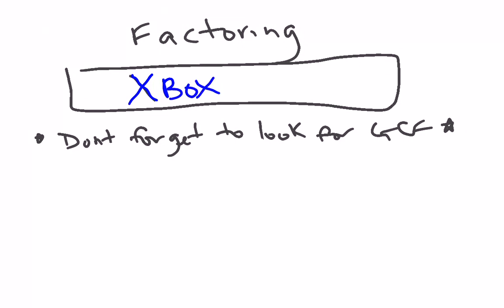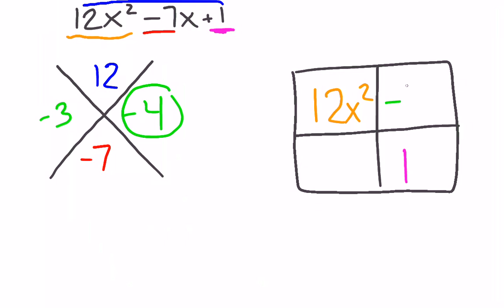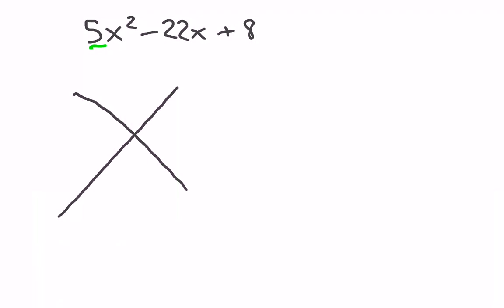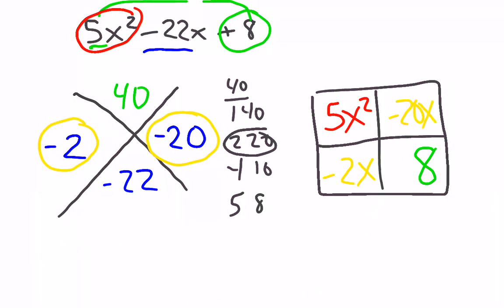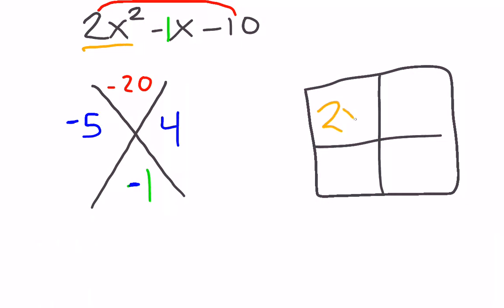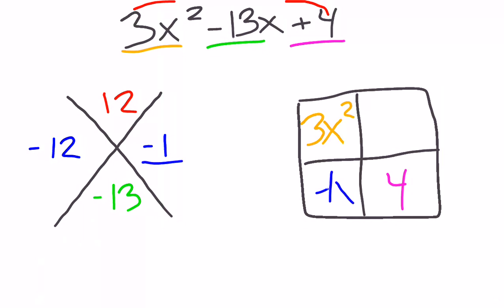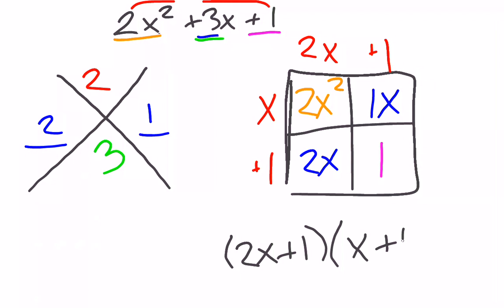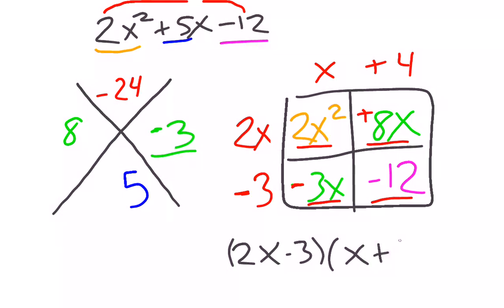Xbox factoring trinomials where a is not 1